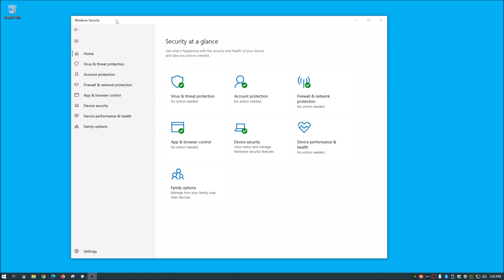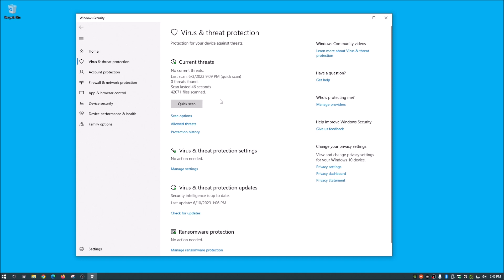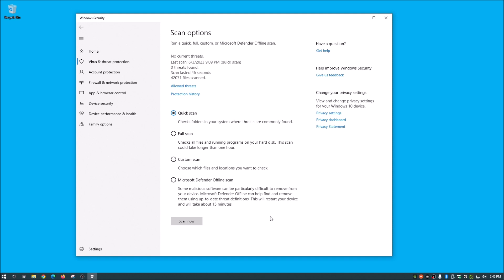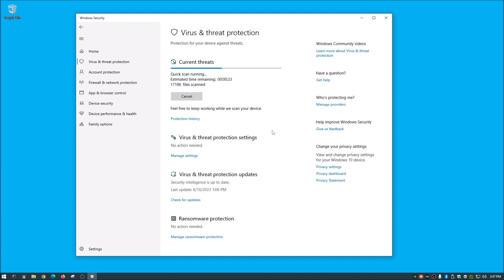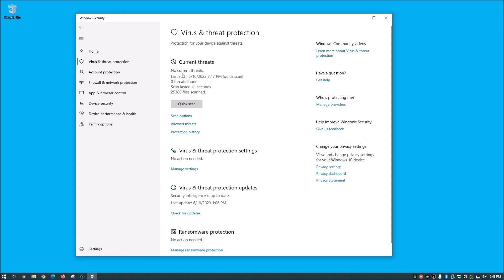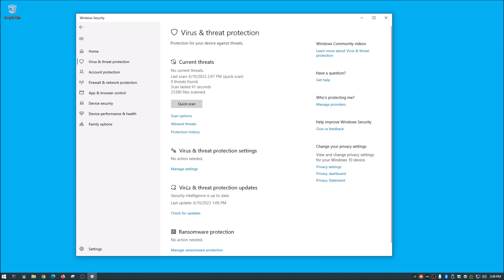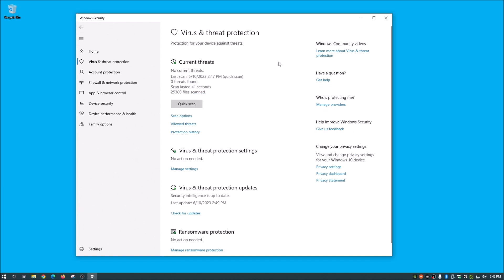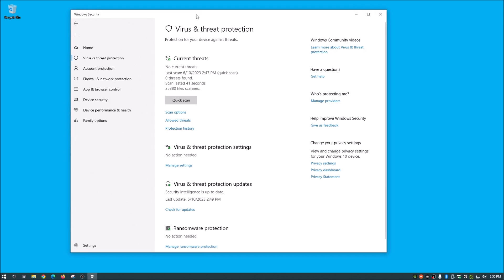How to use Windows Defender to Scan for Viruses - Tutorial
Description:

This video shows you how to use the built in Windows defender to scan for and eliminate computer viruses

Notice: If there are any product links above, they may be affiliate links, which means if you buy the product through these links, this will earn me a very small commission which helps with my channel. You do not pay any additional for the product!

Links:
No Links for this video